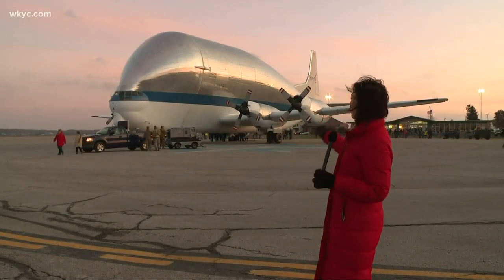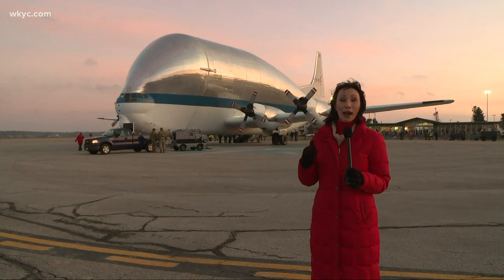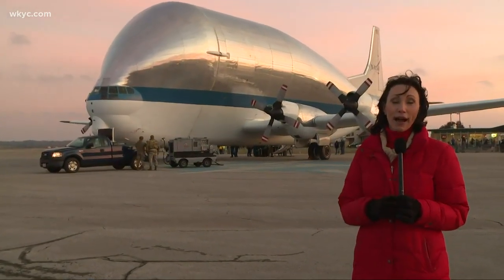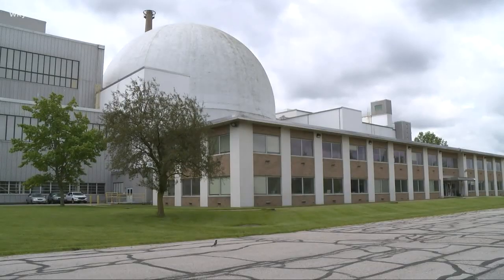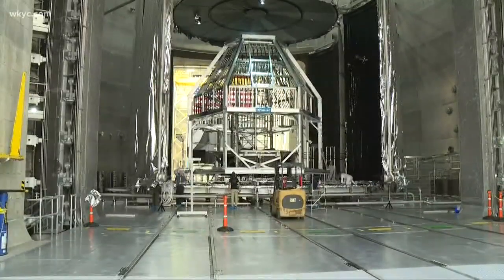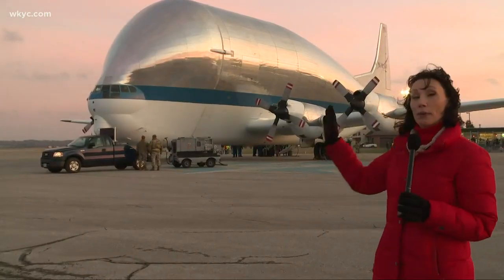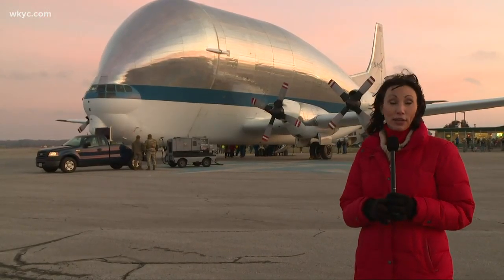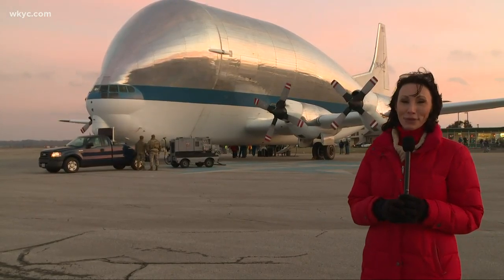NASA's Orion capsule arrives in Mansfield aboard 'Super Guppy'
The capsule that will carry America's space program into the future arrived at Mansfield's Lahm Airport on Sunday.